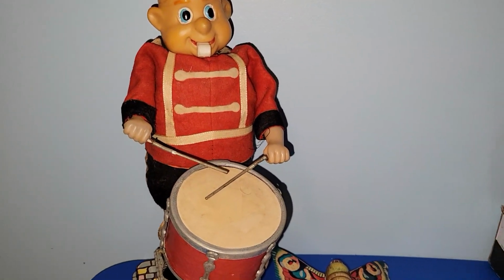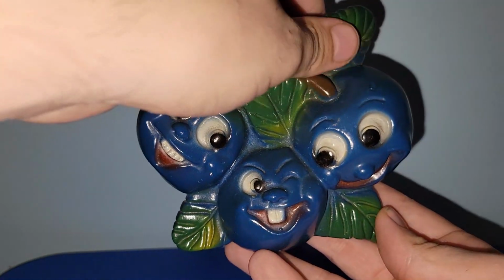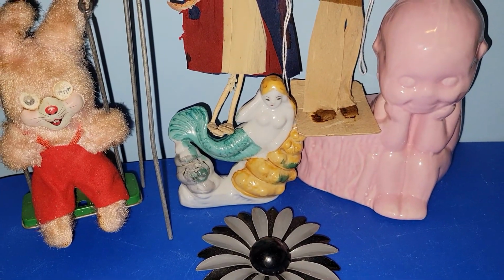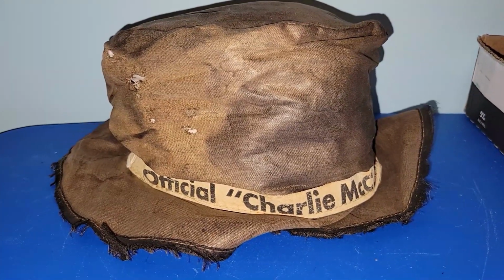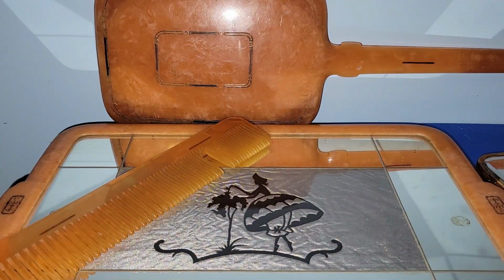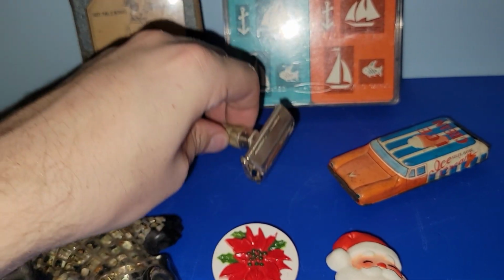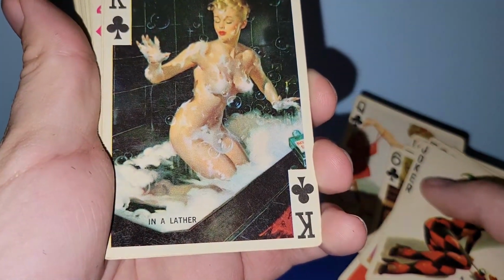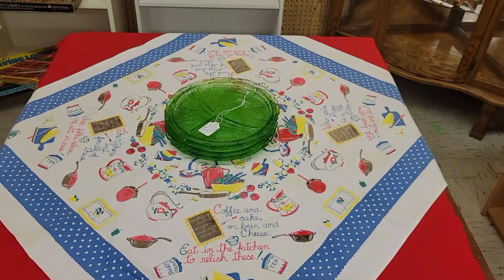SHE'S GOT A BOOTH | Antique Store Haul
I visited Old Glory in Frederick, MD a few times. The 1st part of the haul features items I bought while helping Amy B set up her antique booth. Then I visited a few other times and also found some other things. I hope you all liked Amy's booth tour. She has a great mix of things and is excited to be selling things. If you are in the area, please check out this mall, any support they receive is 100% appreciated. Don't forget to tell 'em Vinny from YouTube sent you.